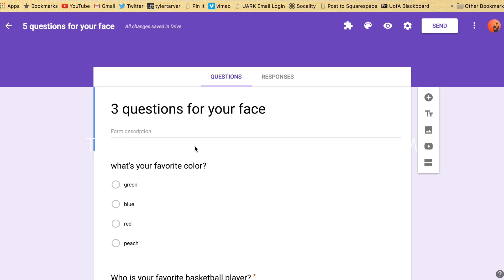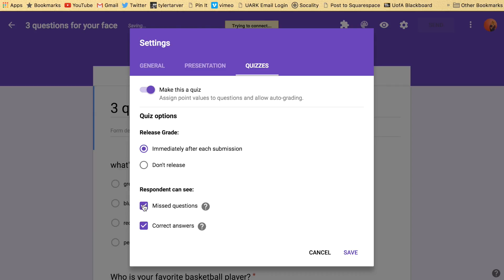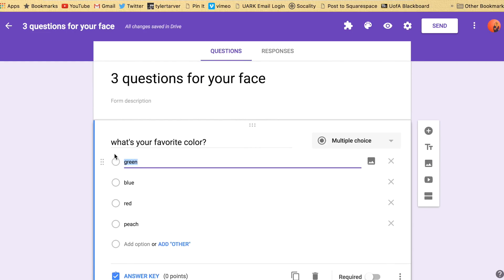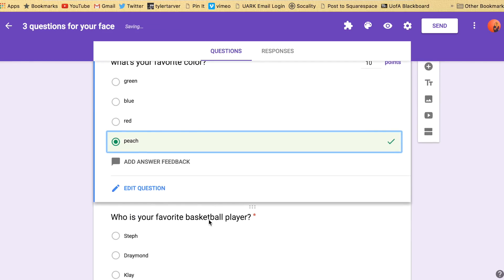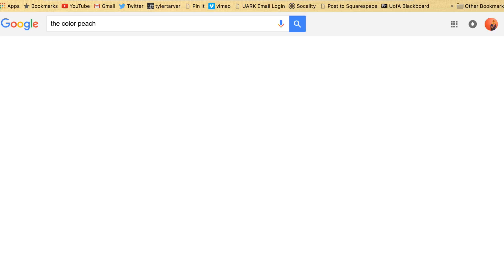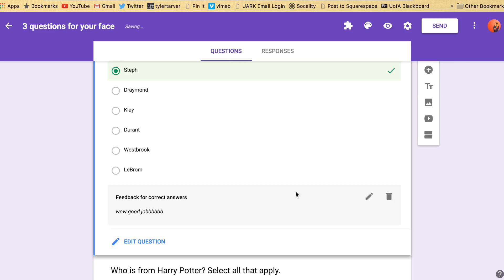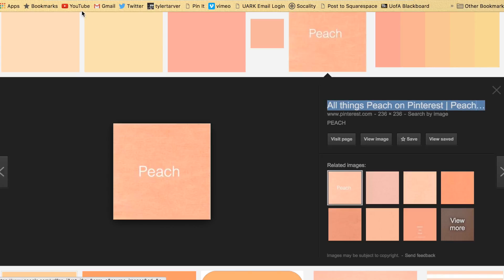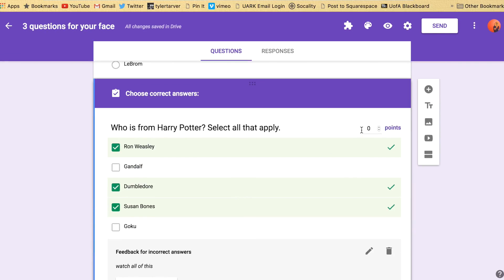How to Autograde in Google Forms